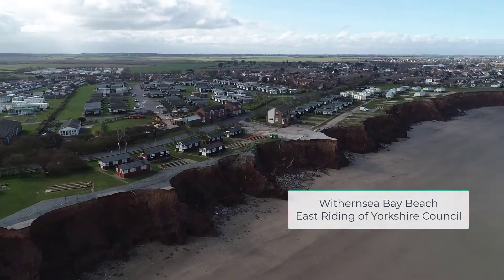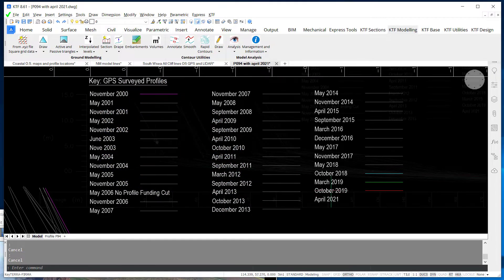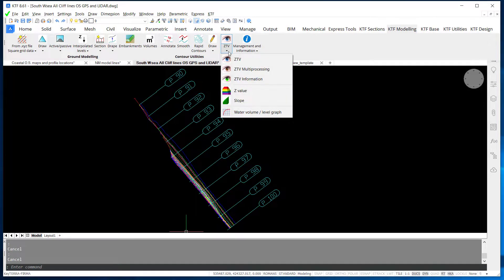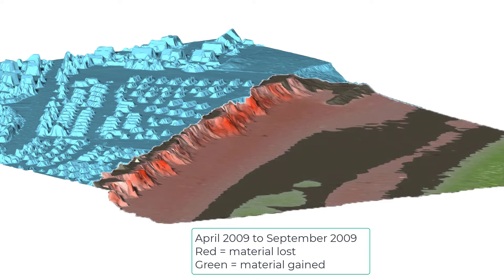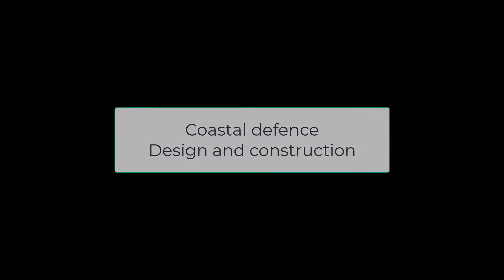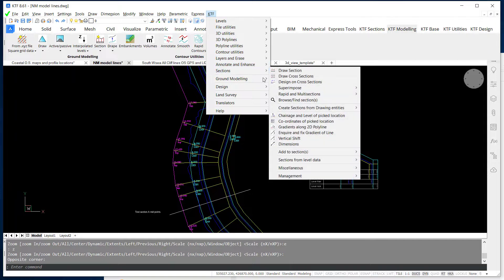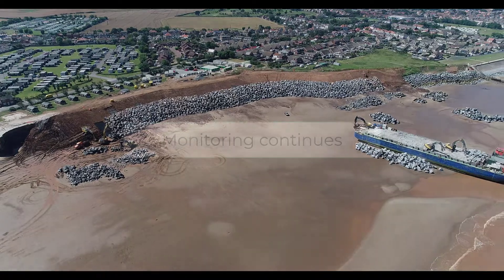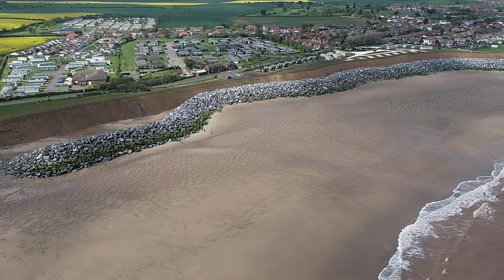Withernsea, East Riding of Yorkshire. Coastal erosion protection with KeyTERRA-FIRMA.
Coastal erosion eats the shoreline several meters every year at some locations in Eastern England. Parts of Withernsea coast were rapidly disappearing and needed urgently defence. See links to related videos below.